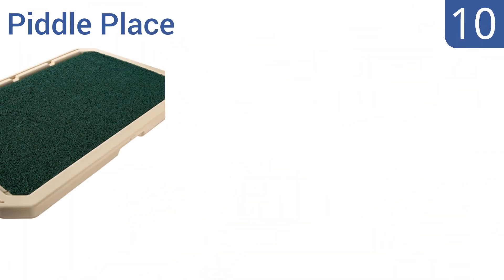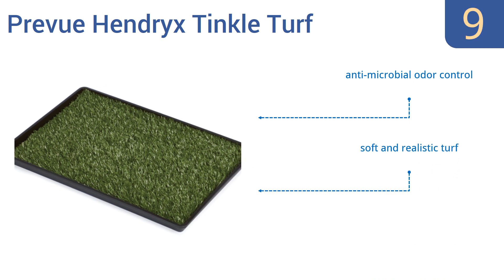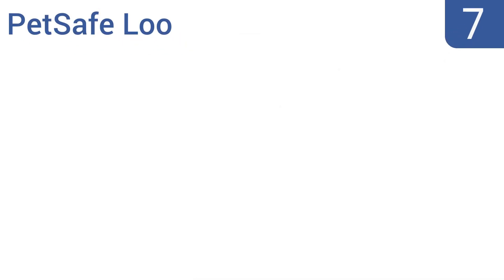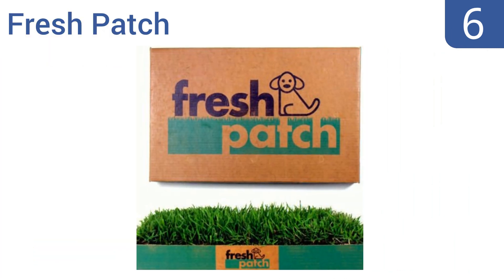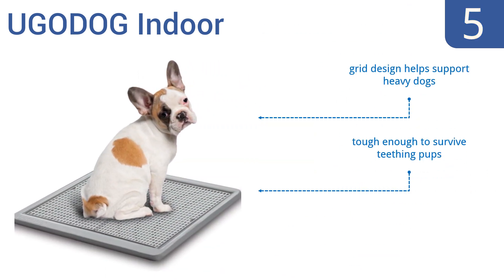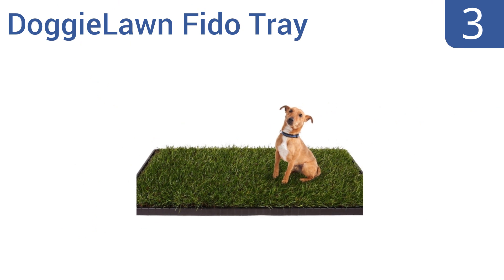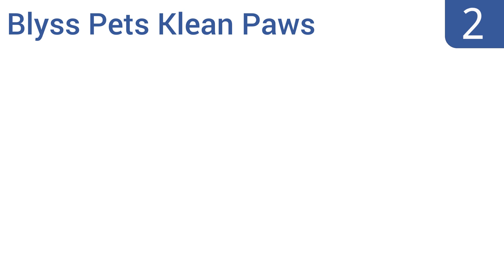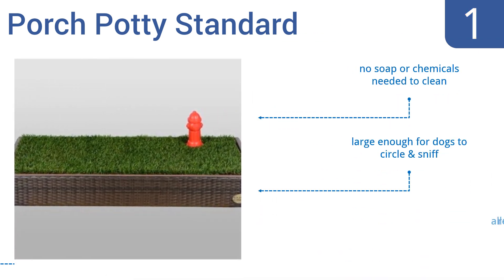10 Best Porch Potties 2016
Porch Potties Reviewed In This Wiki:
Piddle Place
Prevue Hendryx Tinkle Turf
Petzoom Pet Park
PetSafe Loo
Fresh Patch
UGODOG Indoor
The Modko Shake Dog
DoggieLawn Fido Tray
Blyss Pets Klean Paws
Porch Potty Standard